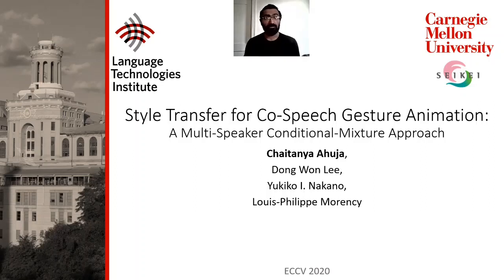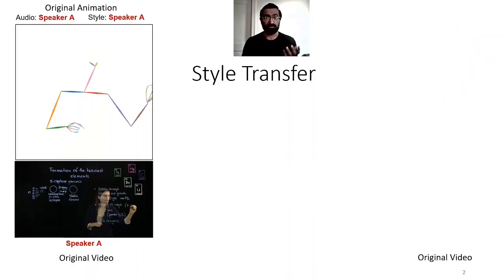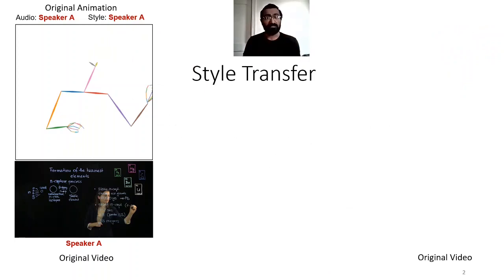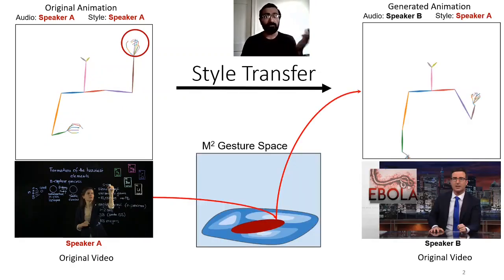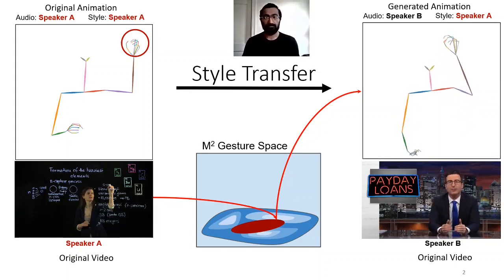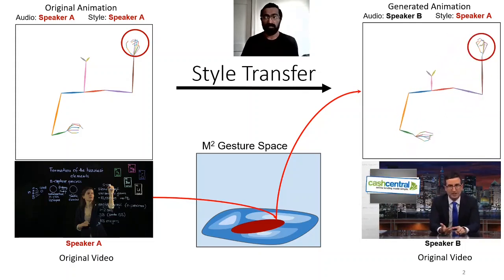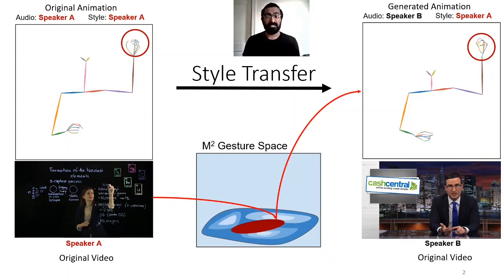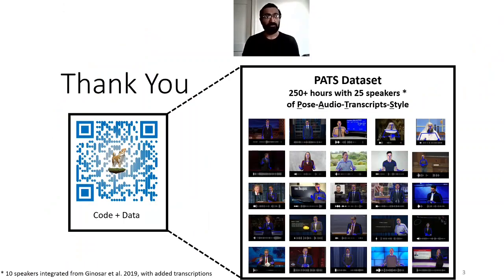Teaser - Style Transfer for Co-Speech Gesture Animation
A teaser video describing the contents of the paper "Style Transfer for Co-Speech Gesture Animation: A Multi-Speaker Conditional Mixture Approach".